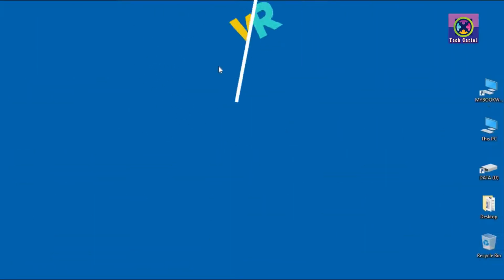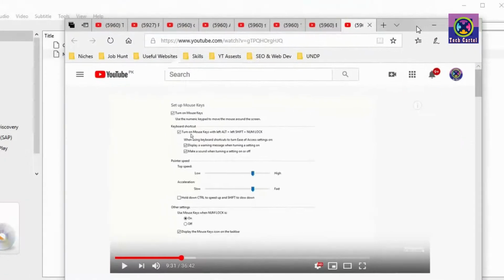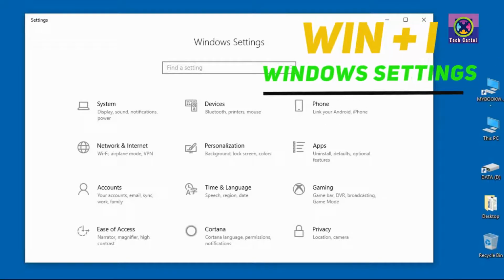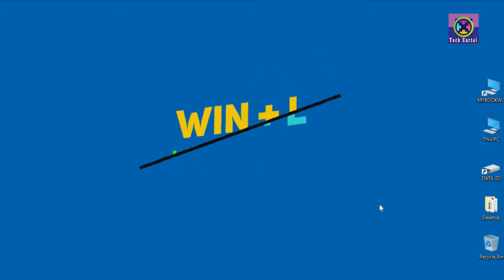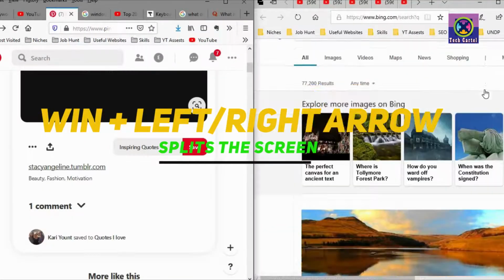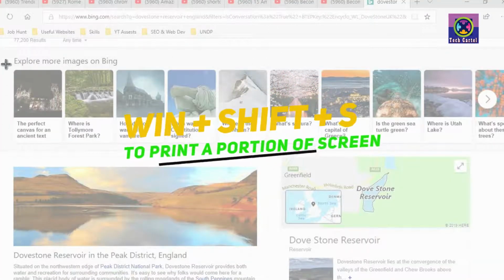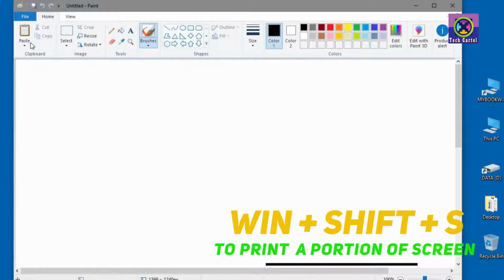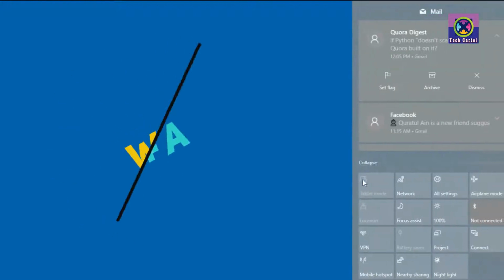Windows Keyboard Shortcuts | 10 Most Useful Windows Hotkeys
In this video we share with you 10 most useful windows keyboard shortcuts.

00:30   Open the Run dialog box
00:37   Open Windows Explorer
00:42   Switch between open programs
00:55   Hide all open programs - see the desktop
01:04   Open Windows settings
01: 17   System information
01: 30   Lock screen
01:37    Game console
01:41    Split screen in half
01:50    Print Screen
02:34    Set Zoom to default (Browser)
02:41    To open Action center